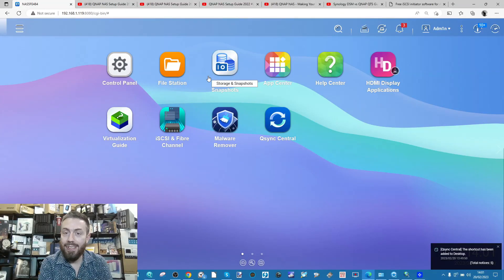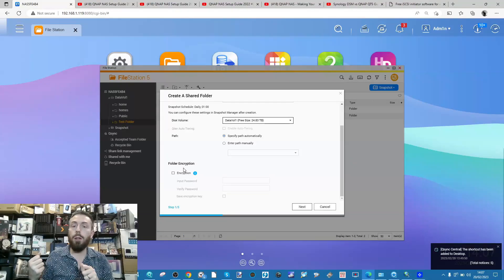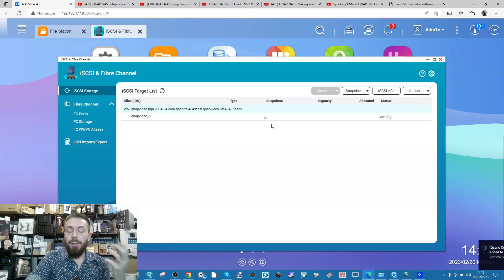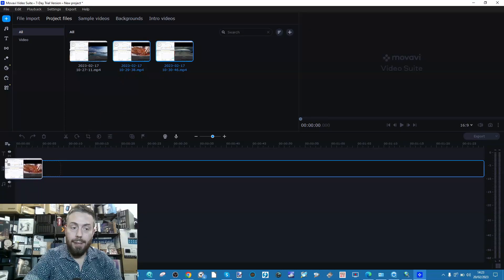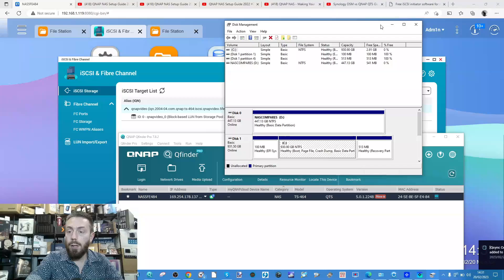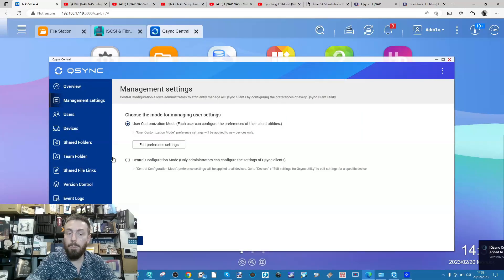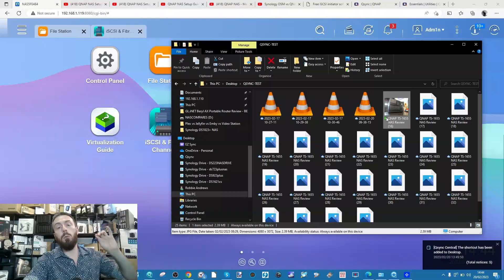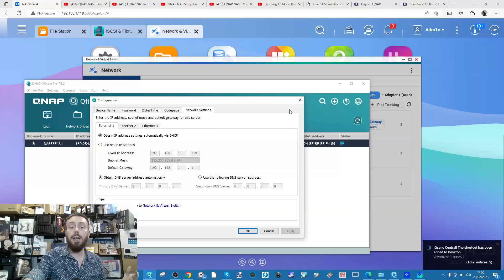Video Editing on a QNAP NAS - An Idiots Guide for Final Cut, Elements, PS and More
Video Editing over 10Gbe or Thunderbolt with a NAS Drive - The Easy Way

Video Editing on a QNAP NAS. An Idiots Guide for Connecting Final Cut, Elements, PS and More Editing on a QNAP NAS. How to Set it Up

Video Chapters
00:00 - The Start
00:25 - What is this Video About?
01:00 - Disclaimer about First-Time QNAP Setup
02:07 - Start of the Walkthrough
02:56 - Setting Up Your Storage Folders Appropriately
03:12 - Storage Pools and Volumes
04:30 - How to Setup a Shared Folder and How to Use it properly
06:05 - Creating a Video Editing User and/or NAS Identity
07:30 -  How to Setup LUN Storage for Editing and the Benefits
10:50 - How Video Editing Software sees the NAS Storage, Good and Bad
12:40 - 1GbE vs 10GbE for Video Editing Explained
13:20 - Mouting a Shared Folder on your local PC/Mac to appear natively
15:30 - Mouting a QNAP iSCSI LUN for Video Editing natively on your PC/Mac with an Initiator
23:54 - Using QNAP QSync to create synced Team/work folders between PCs and Mac systems for Editing and Distrubution
30:00 - Local file streaming and Pinning in QNAP QSync natively on your PC/Mac
34:00 - Locking Files, Read Only, Versioning and NLE
35:00 - Last Tips and Suggestions
35:14 - Static vs Dynamic IPs on a QNAP NAS for Video Editing
38:00 - Remote Accessing the QNAP NAS Securely
39:30 - Conclusion
40:15 - Remember, you can DIRECTLY connect to the NAS over 2.5G, 5G and 10GbE, point-to-point